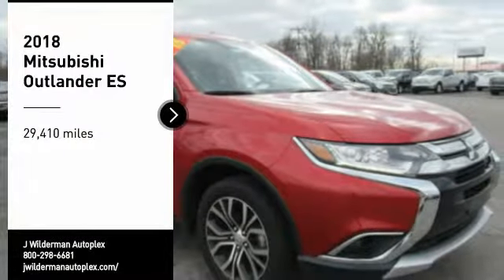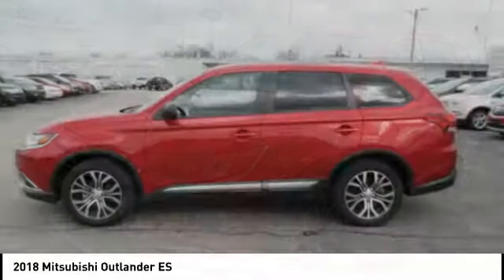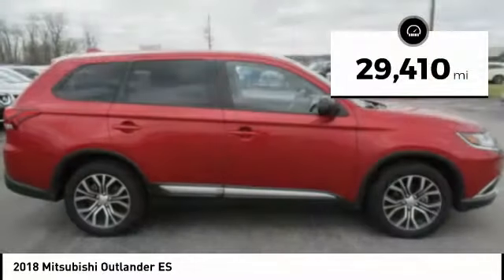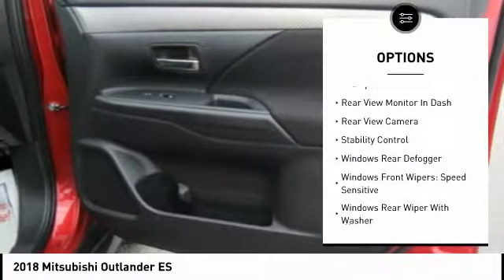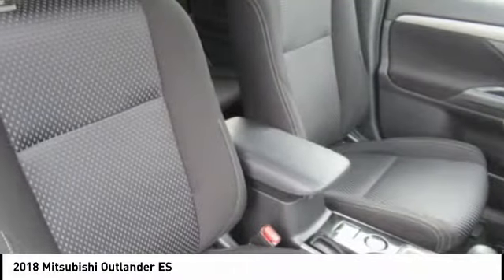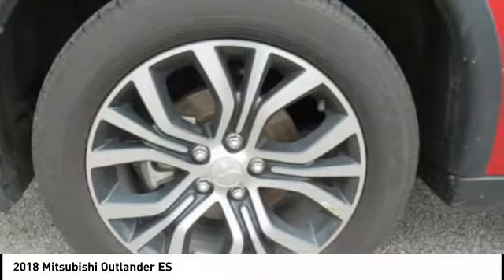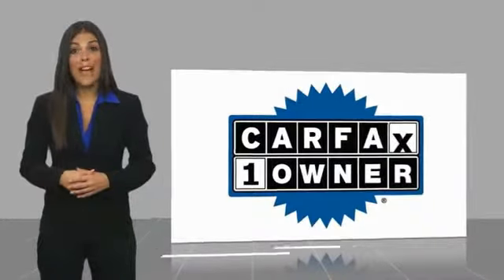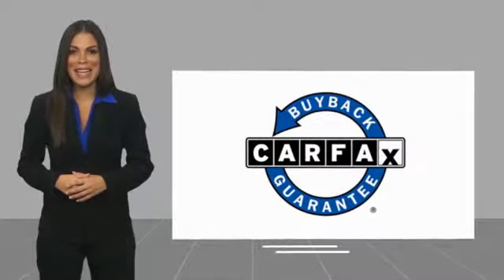2018 Mitsubishi Outlander Mt Carmel IL 18387A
2018 Mitsubishi Outlander ES

1422 West 9th St.

WAS $20,295.00  RETAIL PRICE-CHECK OUT THE NEW LOWER PRICE! Mitsubishi has outdone itself with this extensive Vehicle!!! SAVE AT THE PUMP!!! 30 MPG Hwy! You win! Rolling back prices*** Optional equipment includes: Exterior Package... Here at J WILDERMAN AUTOPLEX we make car shopping Fun!  Due to the rapid pace of our vehicle sales, please call us here at J. Wilderman Autoplex to verify availability of the car you are interested in at 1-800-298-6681. Please allow us the opportunity to verify all pricing and options with you before your purchase. Pre-owned automobiles may come without accessories such as extra keys, CD magazines, Navigation discs, floor mats, tools and owner manuals. We are a friendly, low pressure dealership willing to help any way we can. We can take care of your financing as well with our extremely competitive rates to save you even more time and money. Price does not include applicable tax, title, license, processing and/or documentation fees.